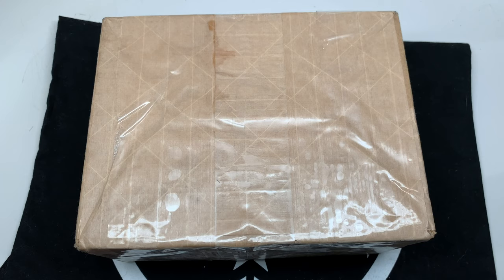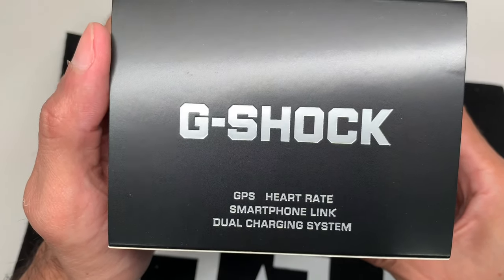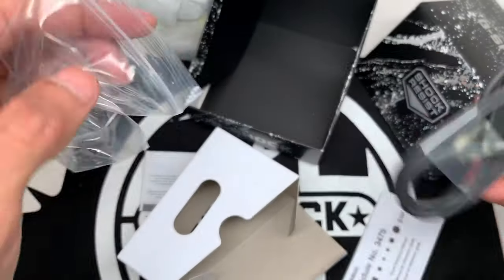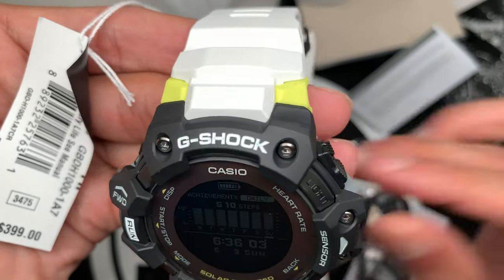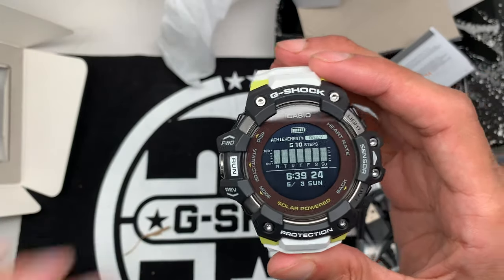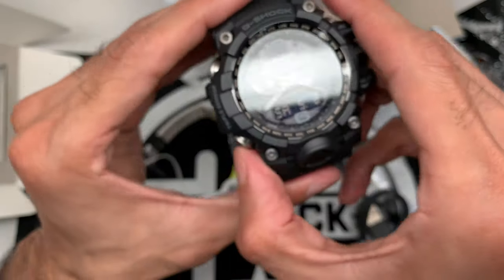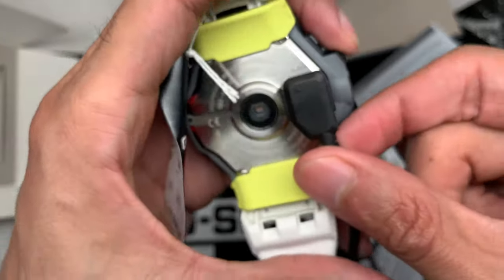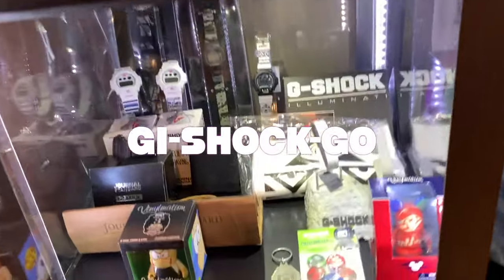G-Shock GBD-H1000 Unboxing and Initial Look - Highly anticipated HEART MONITOR Watch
FIRST Look at the GBDH1000 G-Shock Heart Monitor Watch. Unboxing and initial impression.

Rangeman GW9400
GW9400 Bullbars

Size 0 Screwdriver
Microfiber cleaning cloth
Cape Cod

GG1000 Batteries
GN1000 Batteries
GA1000 Batteries
GA1100 Batteries
DW6900 Batteries
DW5600 Batteries
GA110 Batteries
GA100 Batteries
GA200 Batteries